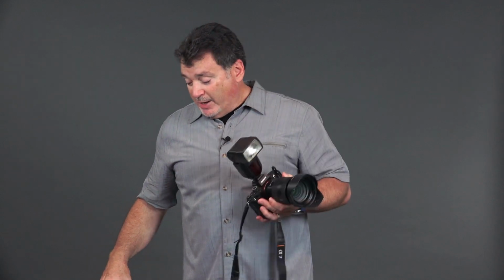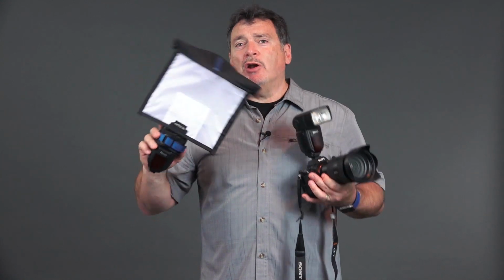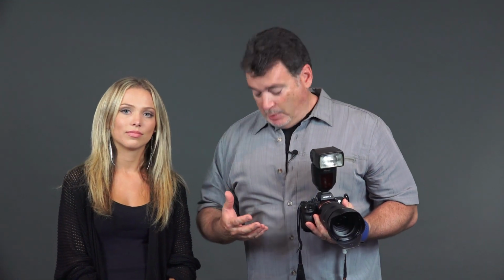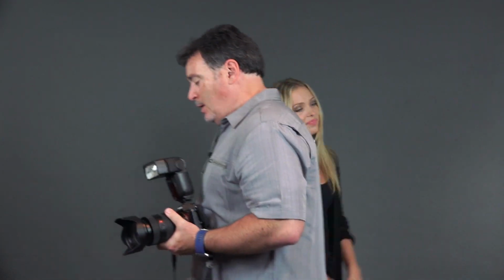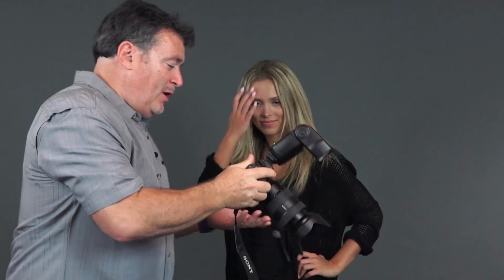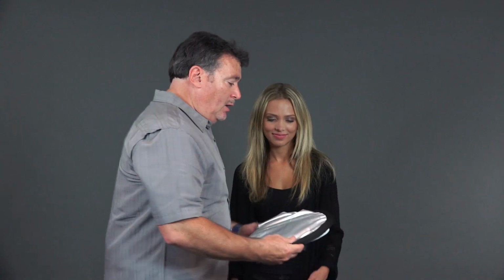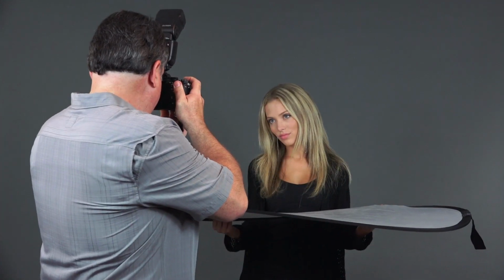On Camera Flash Portraits, Direct and Bounced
Is it possible to get decent portraits with on-camera TTL flash? Maybe with a reflector? Watch and see!